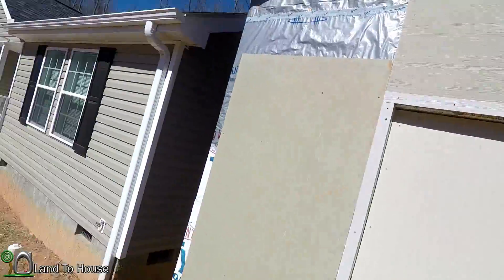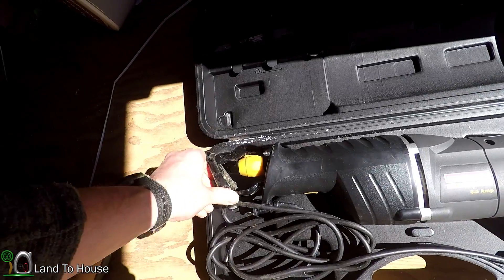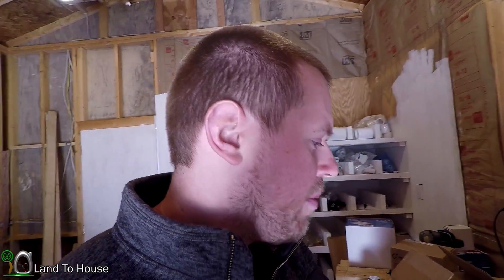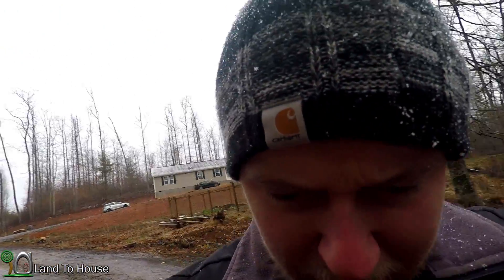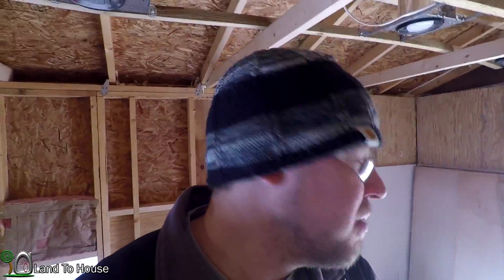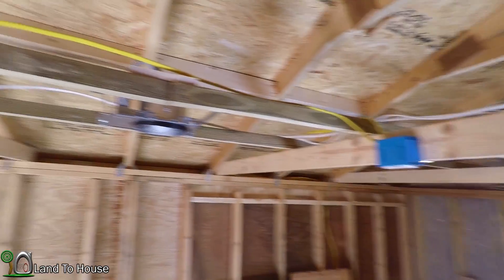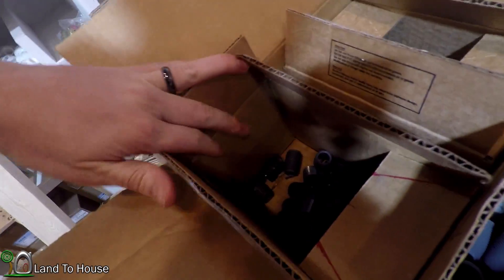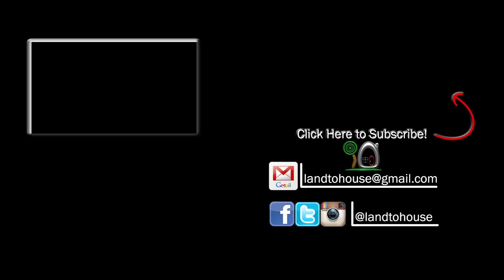A Ball Falls Uphill and More Snow - Vlog #18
I got to go to a place called mystery hill where water flows uphill. :)  This week had some odd weather. Sunny and warm one day and 3" of snow the next.